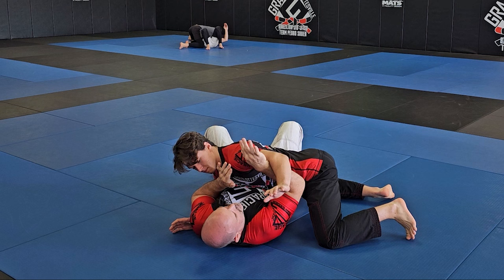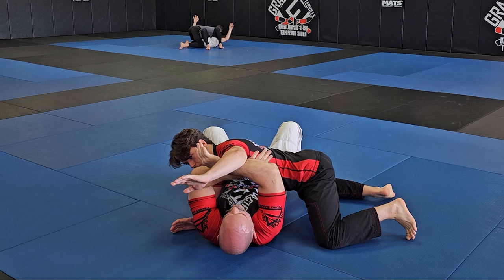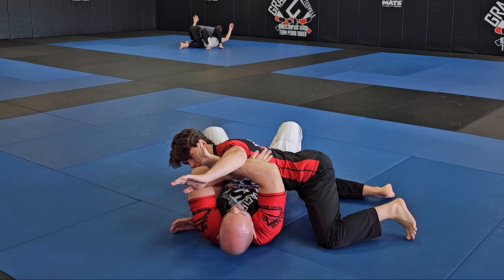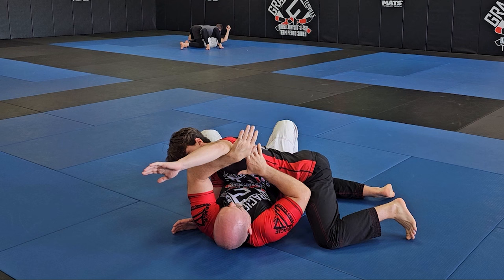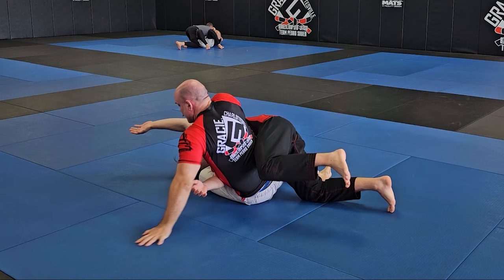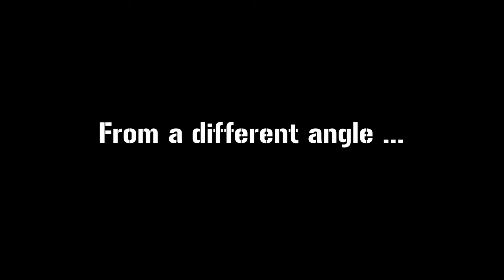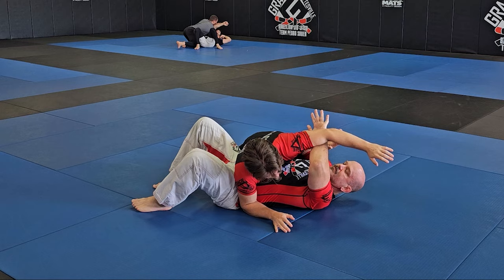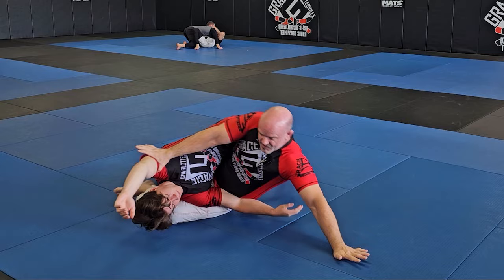The Daily Dirtball: "Turkish Get-Up Escape" Escape from bottom side control to freedom!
The Daily Dirtball: "Turkish Get-Up Escape" Stop the cross-face and escape from bottom side control with this kettlebell workout go to, the TURKISH GET-UP! That's right, it does have an application outside of weightlifting! Try it!